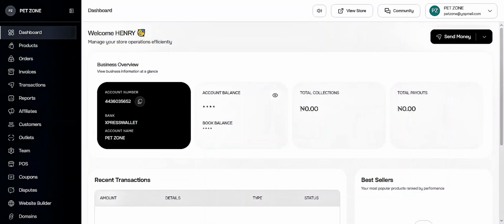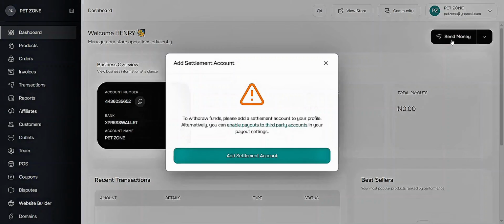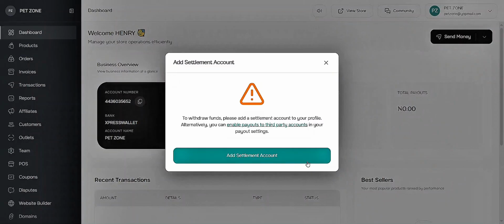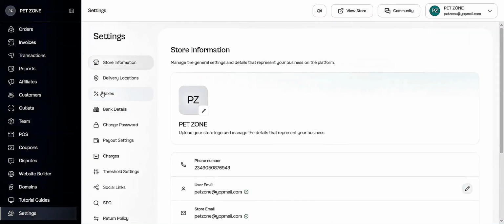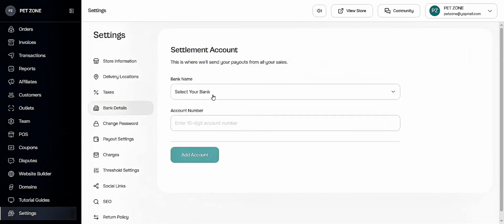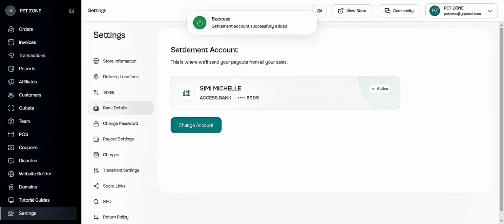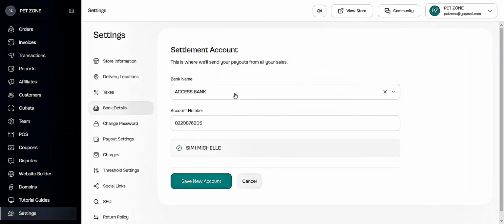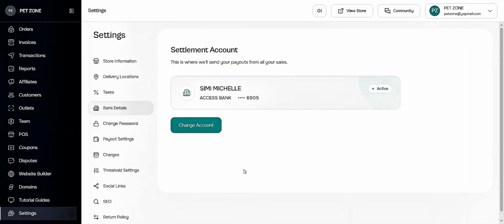How To Add Your Settlement Account On Makesales | Web Page Tutorial 2026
How to Add Your Settlement Account on Makesales | 2026 Step by Step Guide

In this tutorial, you'll learn how to add your settlement account on Makesales so you can start receiving payouts and processing transactions.

To Add Your Settlement Account:

1. Log in to your Makesales account.
2. Add your settlement account after your account has been approved.
3. Navigate to Settings.
4. Open the Bank Details section.
5. Select your bank and enter your account number.
6. Confirm your account name.
7. Save your settlement account details.
8. Update or change your settlement account whenever necessary.

Adding a settlement account is required before you can receive payments or transfer funds on Makesales.